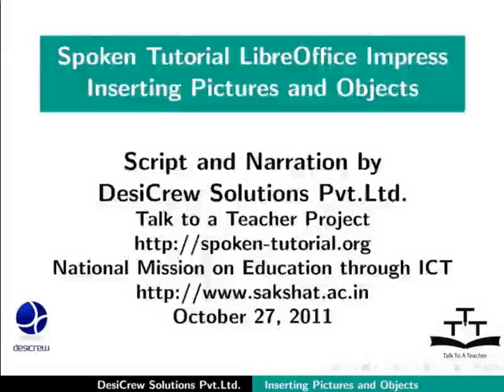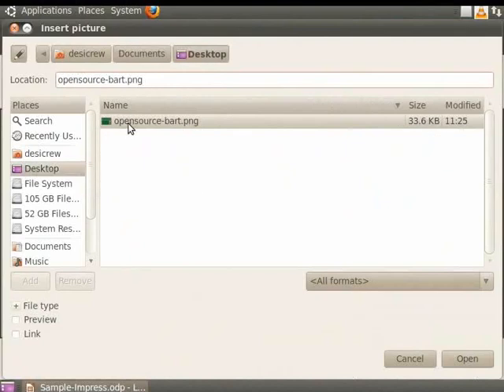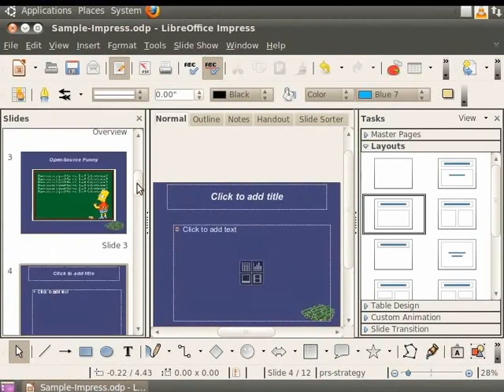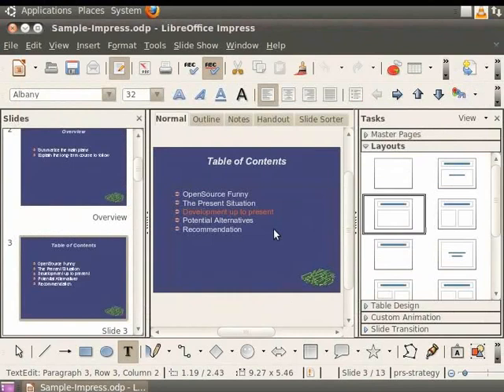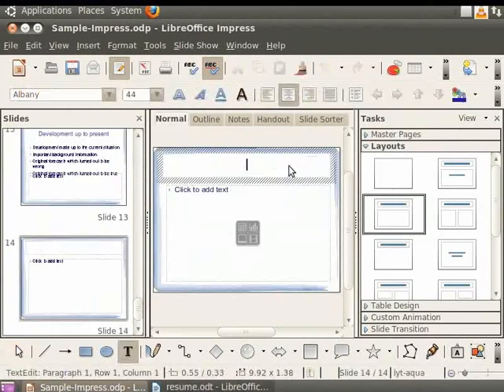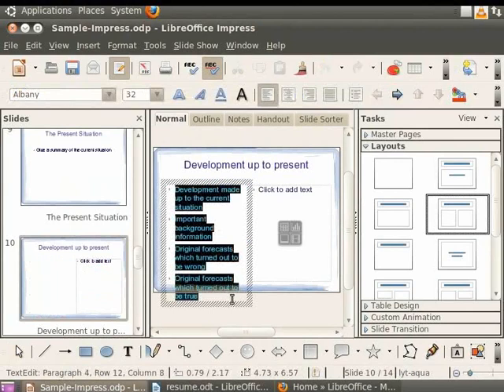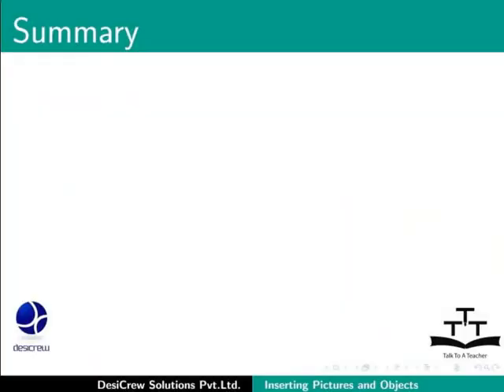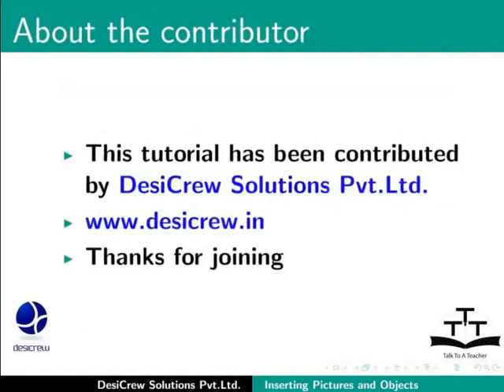Inserting Pictures and Objects - English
Inserting Pictures and Other Objects in a Document

Insert Pictures/Hyperlinks (Within/Across Documents, from Web)
Creating Tables